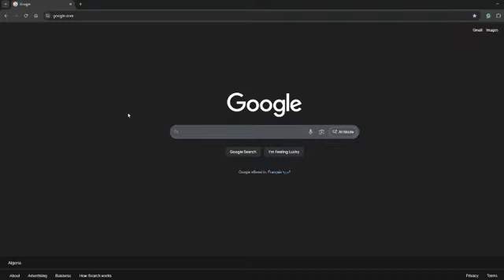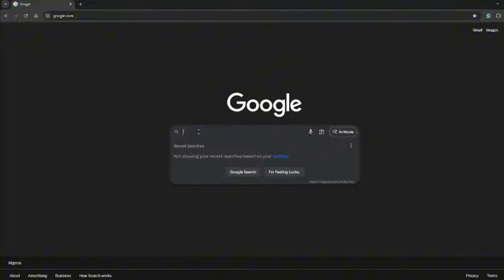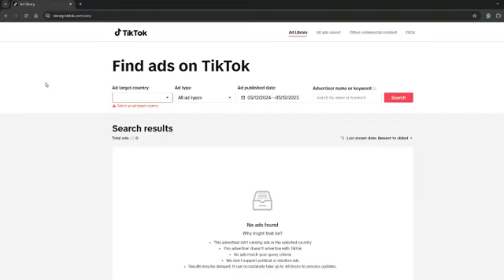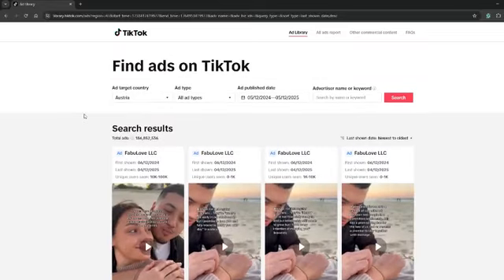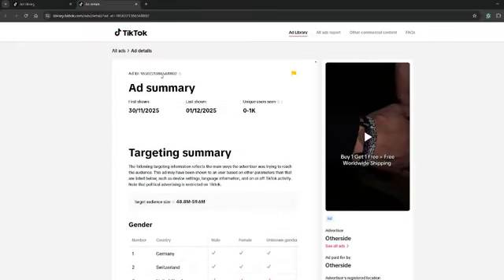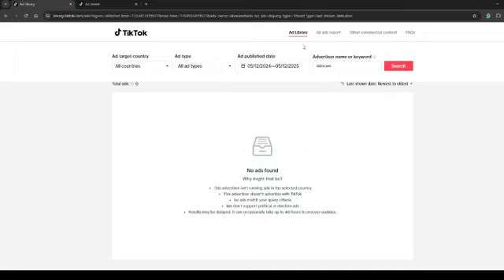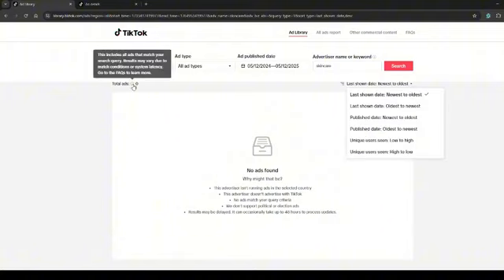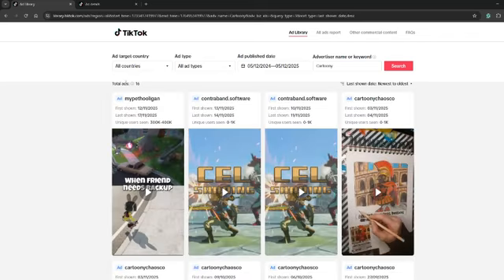How To Use TikTok Ads Library